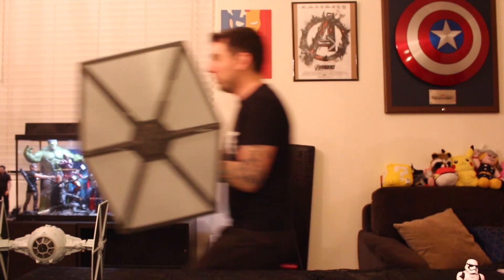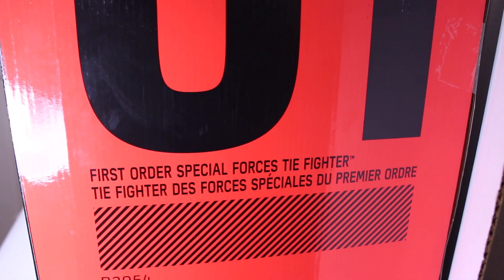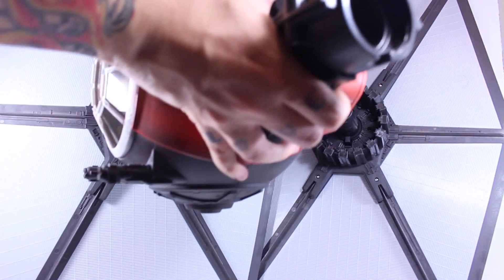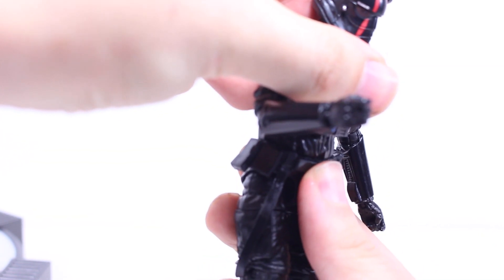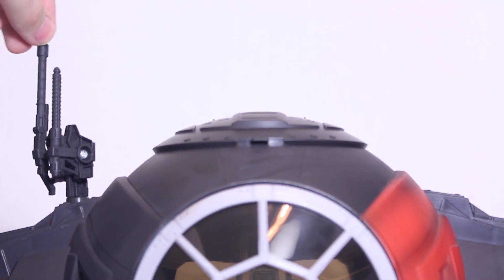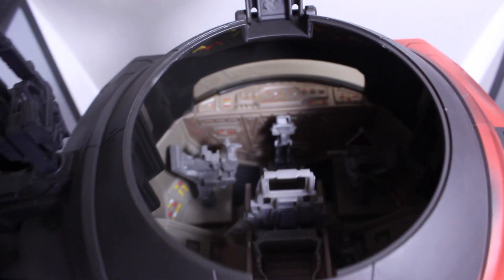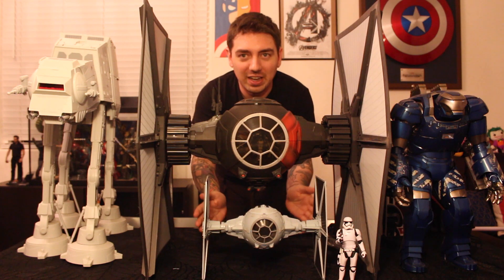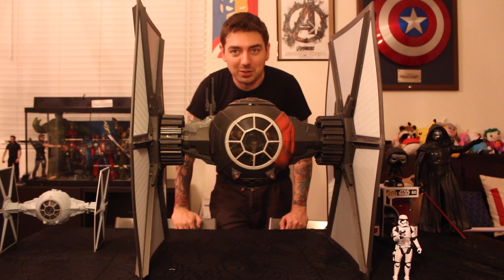Star Wars The Force Awakens Black Series First Order Special Forces TIE Fighter & Pilot Review